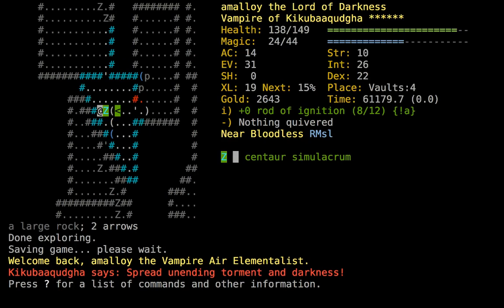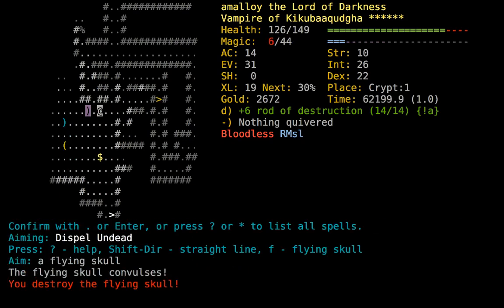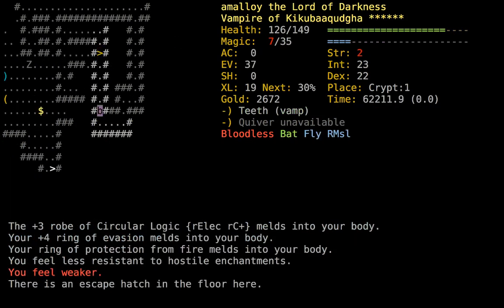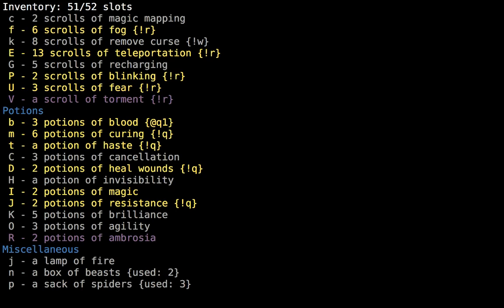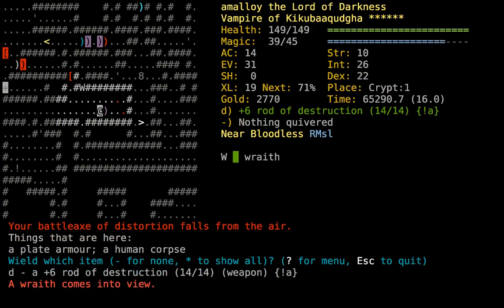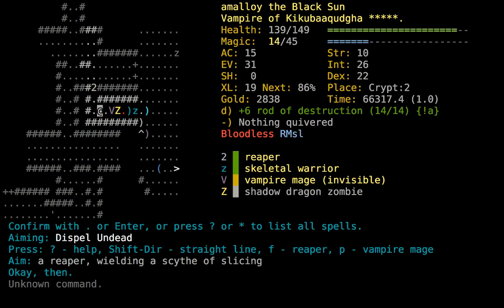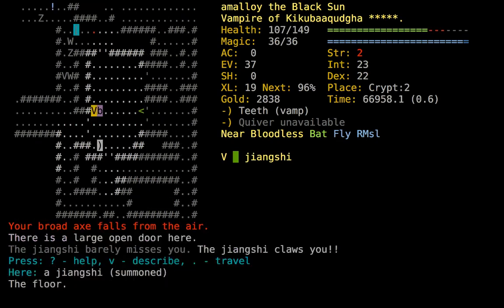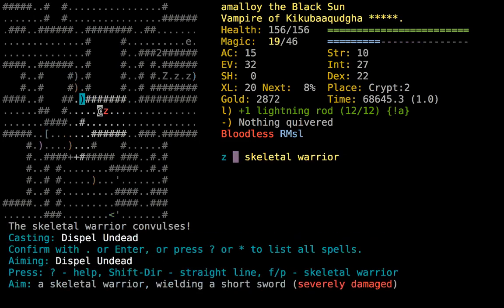CSDC4 week 6 (VpAE), part 14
Let the undead-mashing begin, as we head into Crypt on the way to Tomb.